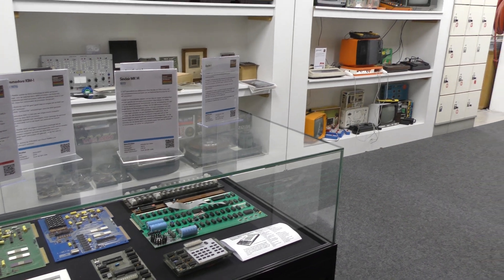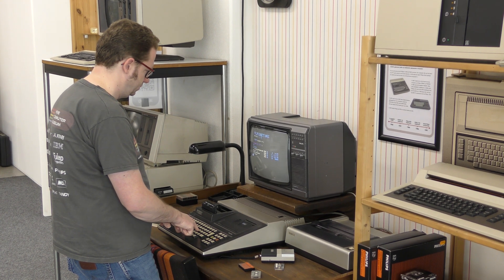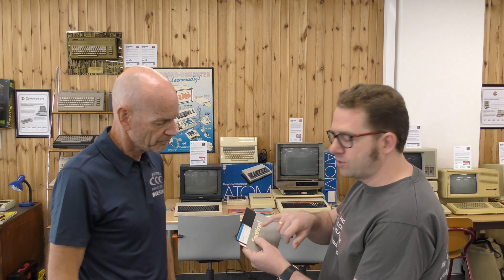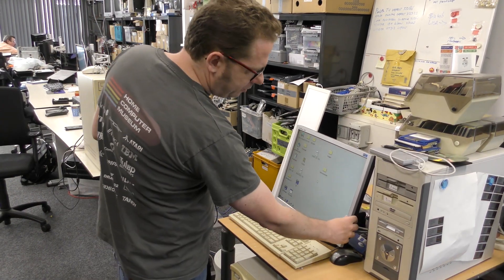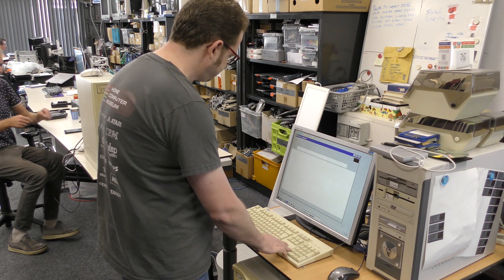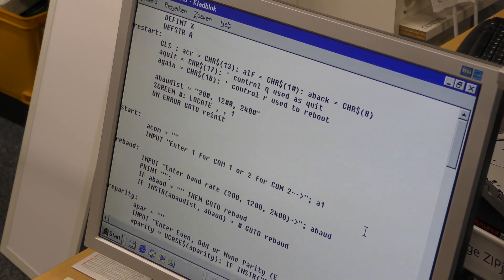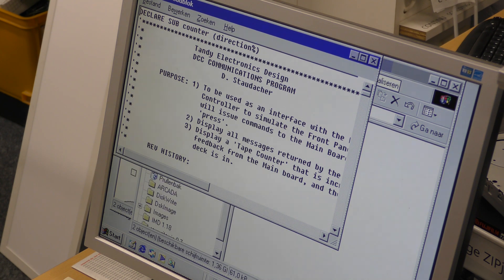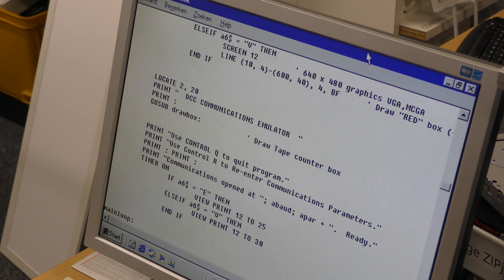Extracting The Tandy DCC Source Code At The Home Computer Museum In Helmond, The Netherlands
When we needed vintage PC help, we contacted the Home Computer Museum in Helmond. Bart van den Akker was able to assist us in our journey to retrieve the source code from a 5.25" floppy